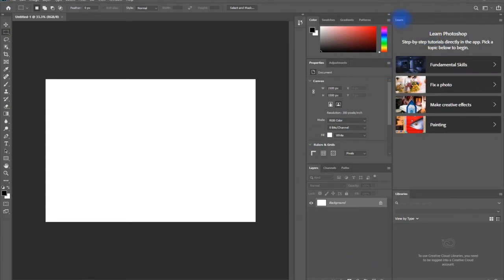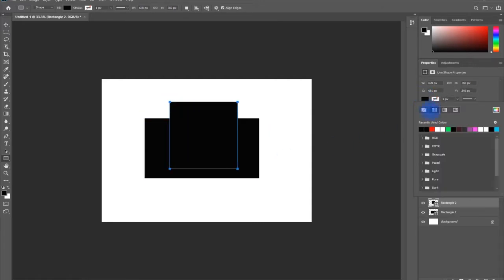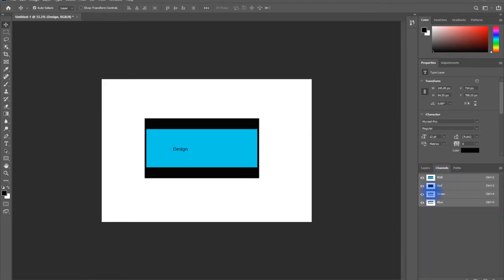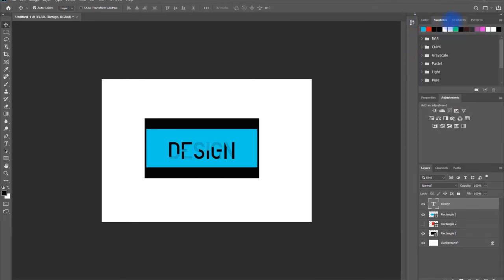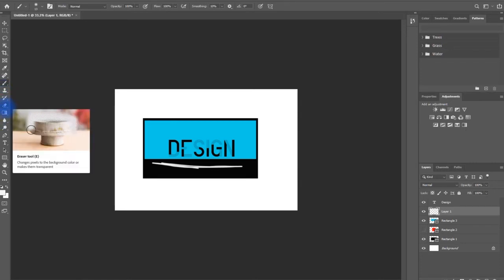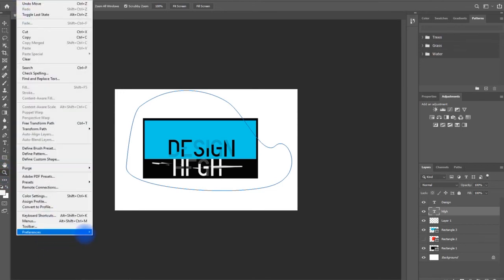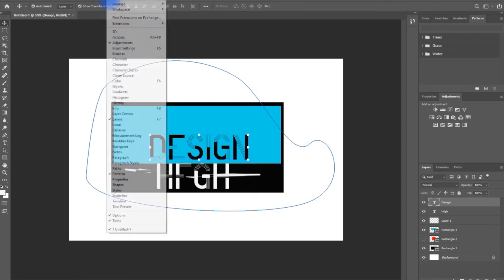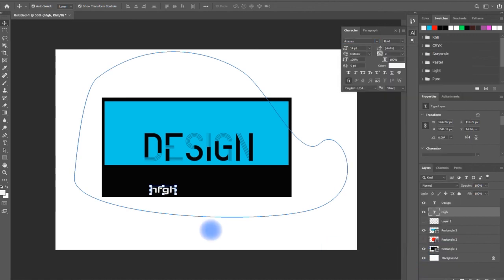Organizing Your Workflow in Adobe Photoshop CC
in this tutorial be shall be covering the basic workflow of photoshop and the various panels on the workflow